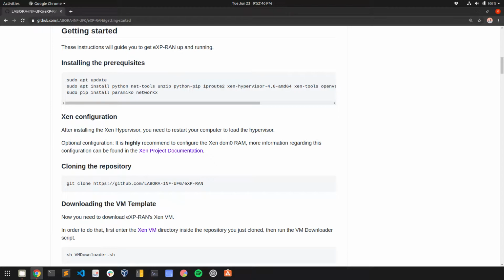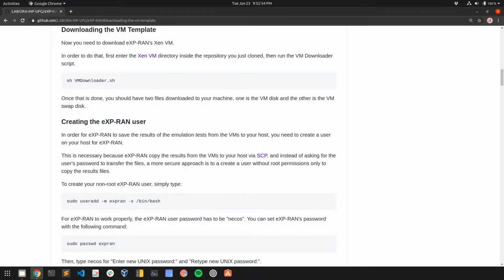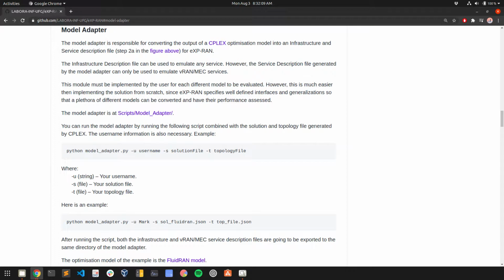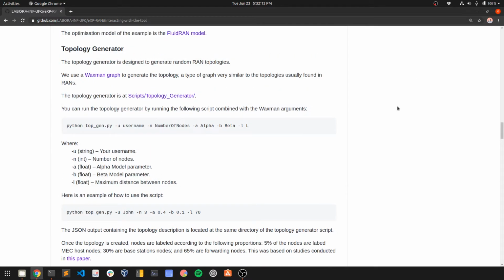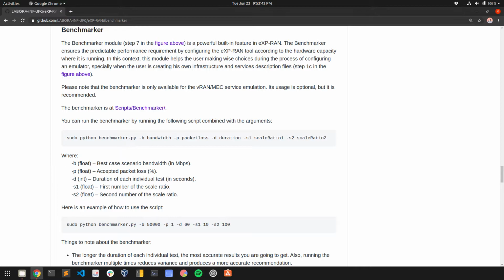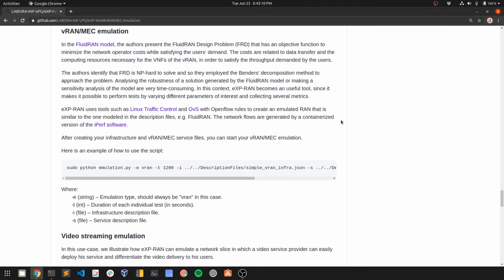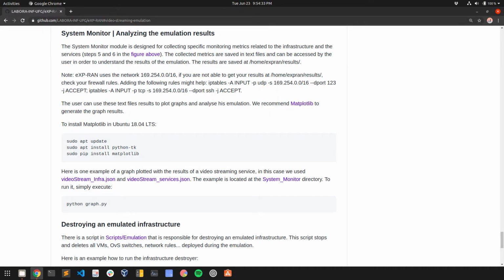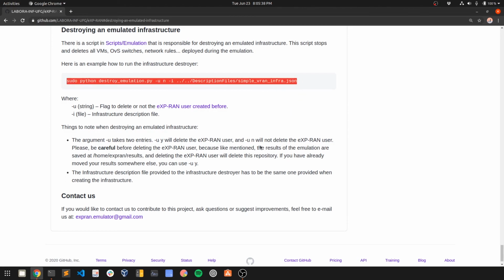eXP-RAN: from installation to emulation results